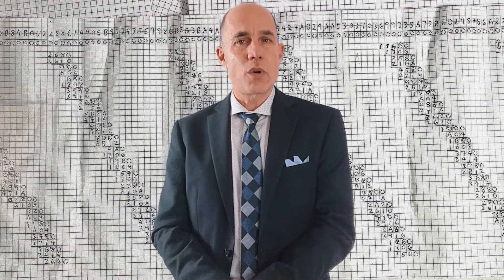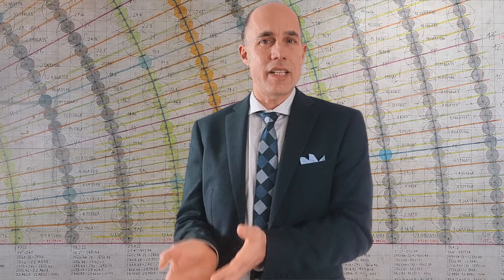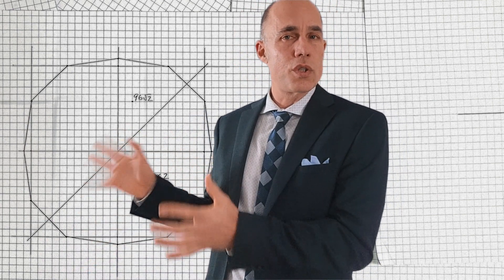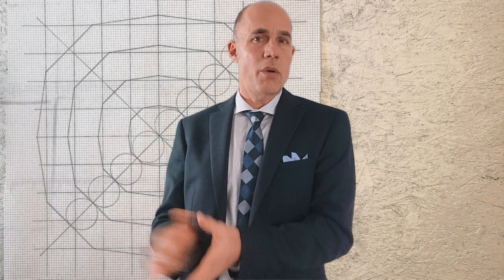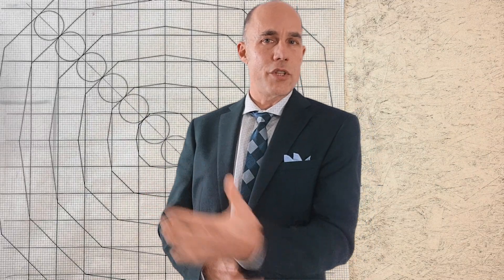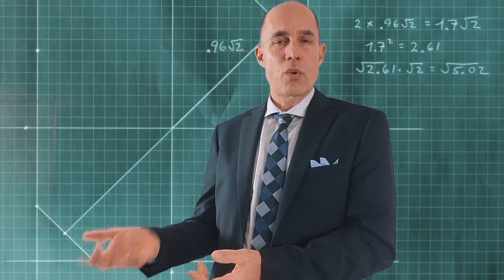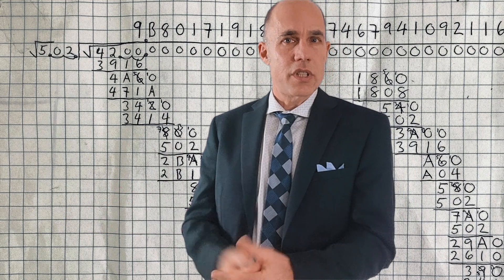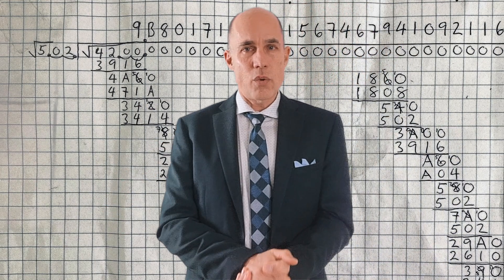Base Twelve Geometry has always existed.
Once we realize and accept that base twelve geometry has always existed, and that the base twelve cartesian plane is distinctly different from the base ten cartesian plane, then we can begin the journey of exploration into whether the differences we discover between these two forms of geometry are relevant. Is the Cartesian Plane a completely man-made construction, or does this grid-like structure have a connection to the actual structure of the fabric of spacetime? We often draw a grid when illustrating the idea of space being curved, or when we want to illustrate how we understand the force of gravity.

If the underlying structure of the Universe does indeed have a base, and that base contains within itself the ratios which define the various elements which make up the Universe, then the value of Pi which emerges from this base twelve geometry should be explored fully by anyone interested in accurately understanding the mathematics of the Universe.

Some of the qualities of Pi which we assume to be true of Pi regardless of the base are different in base twelve than they are in base ten, and these differences are significant. No one seems to be talking about the problem which infinity causes when trying to construct a model of the quantum realm. We have a smallest unit - the Planck length - but that does not fit with the idea of infinitely small "stuff" which base ten Pi leaves us with. The base twelve version of Pi leads us into the quantum Universe and then stops, or repeats, and in the process it opens up the physics of the very small in a way the the geometry of base ten does not enable us to do.

The mathematical base should not be viewed as simply a man made construct which is not relevant to understanding the mathematics of the Universe. Instead, we need to realize that an understanding of the mathematical base is crucial to our truly grasping the mathematical structure of the Universe itself.

Viewing Pi as simply a long string of numbers with no pattern and no end is not the model which is presented within the geometry of base twelve mathematics, and in this video I present you with that number, and show how easy it is to calculate using the numbers contained within this (newly discovered) base twelve geometry.